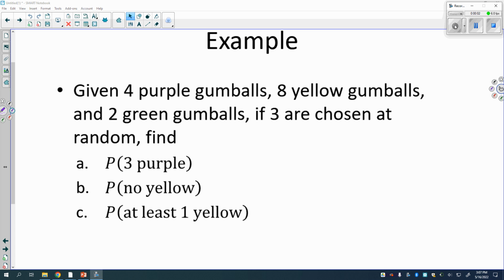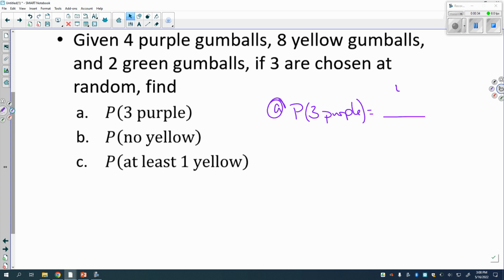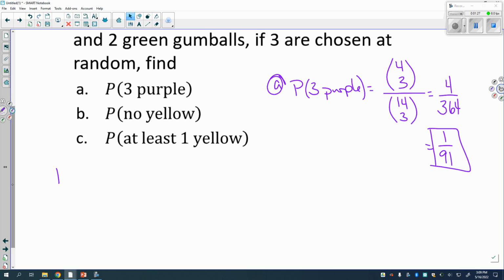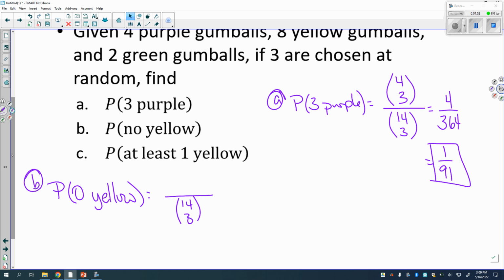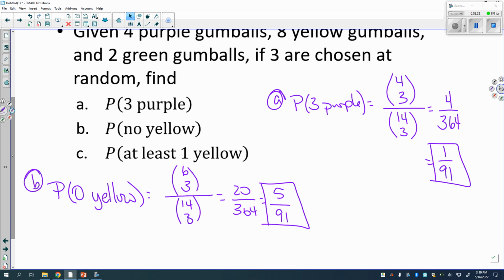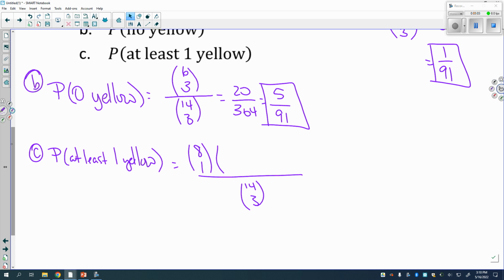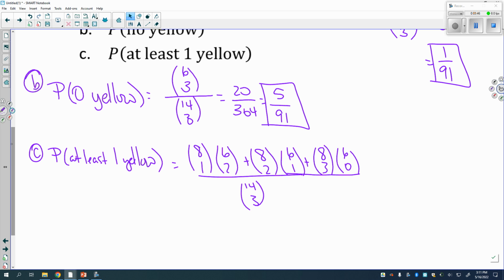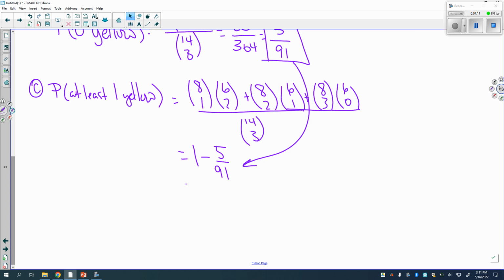11 7 Ex 6